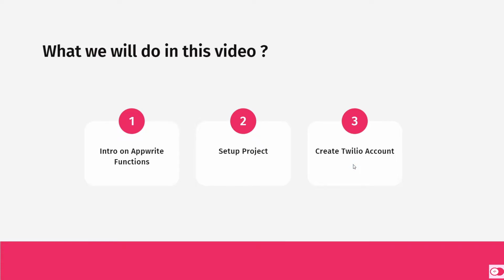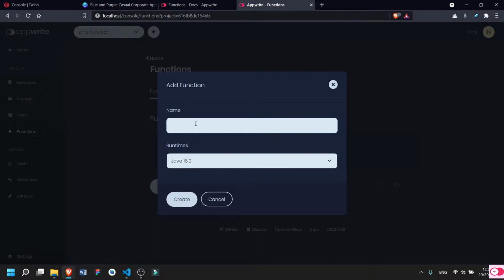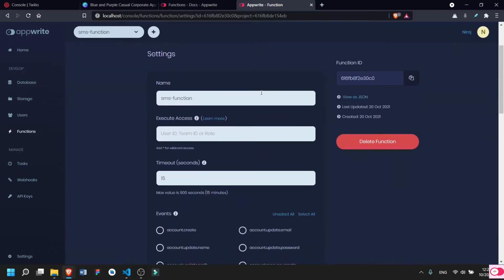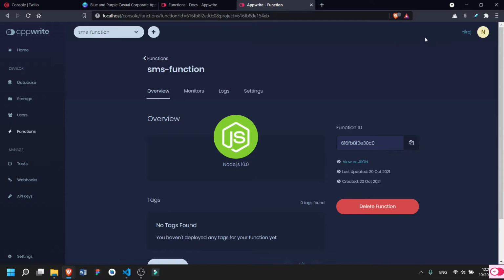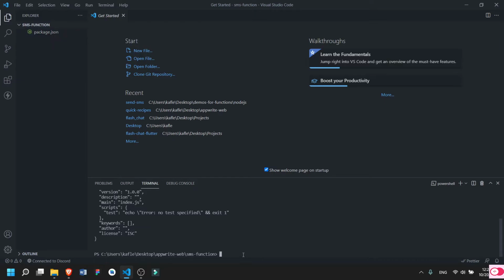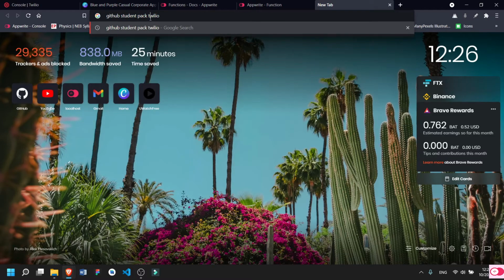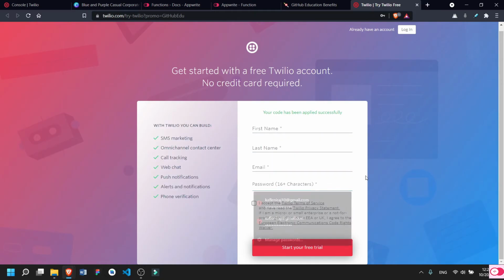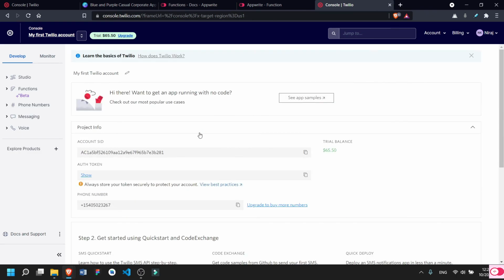#15 - SMS Project & Twilio Account Setup (Appwrite Functions) - Appwrite with Web.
Appwrite is a self-hosted solution that provides developers with a set of easy-to-use and integrate REST APIs to manage their core backend needs.

Enjoy coding with Appwrite :)